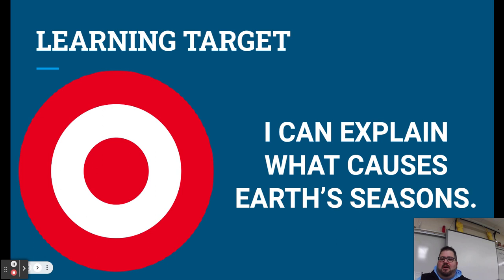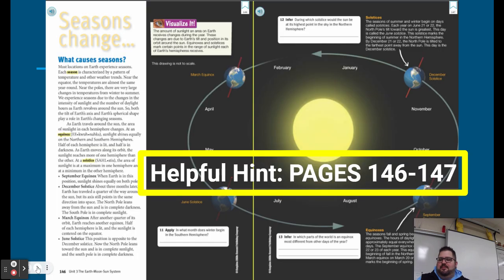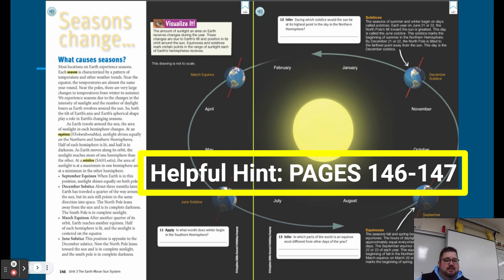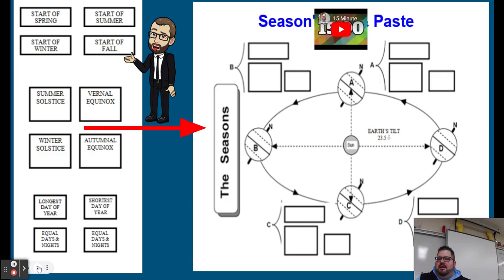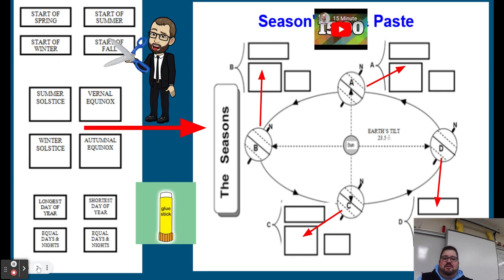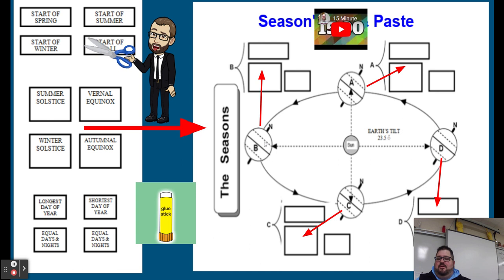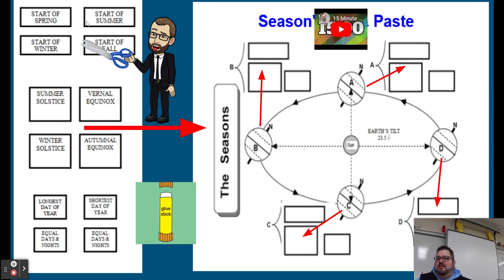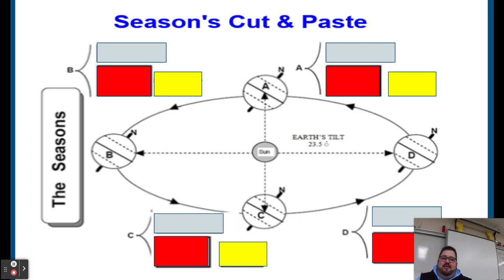March 31, 2023 Daily Lesson Video